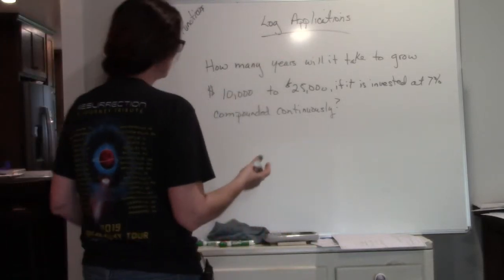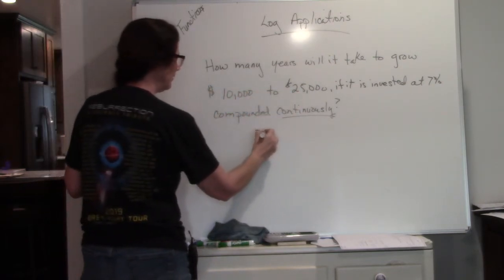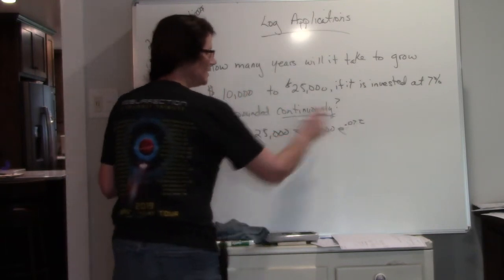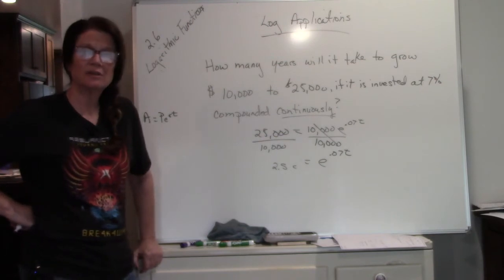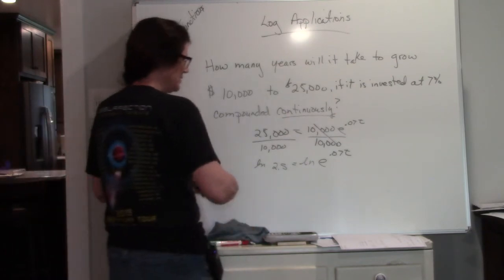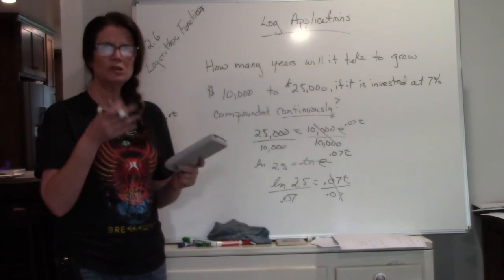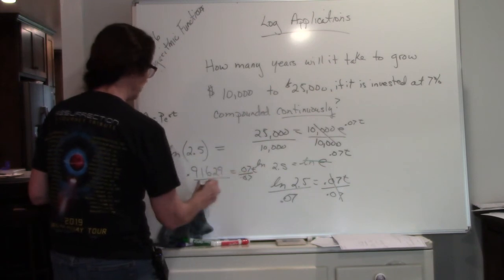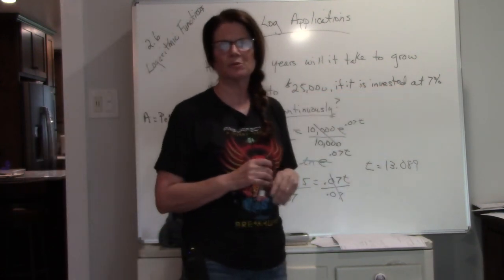1324 2 6 Log Application, Ex 1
Solving Continuous Compound Functions using logs